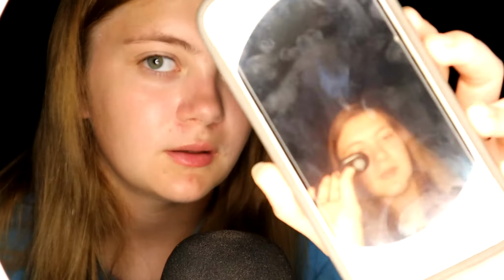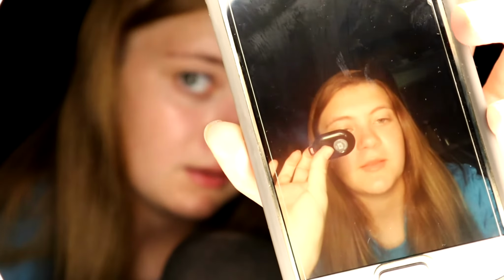ASMR Chit Chat & Ring Light Review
Hi! I hope this made you relax.. thanks for listening! Have a great night :)